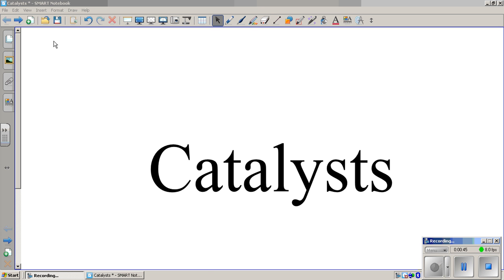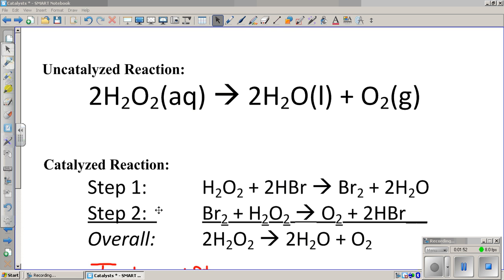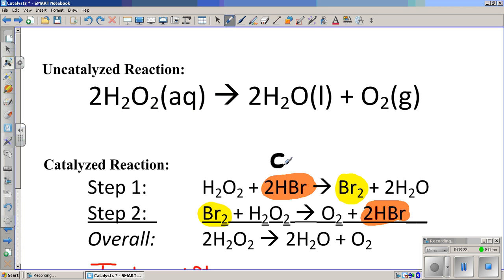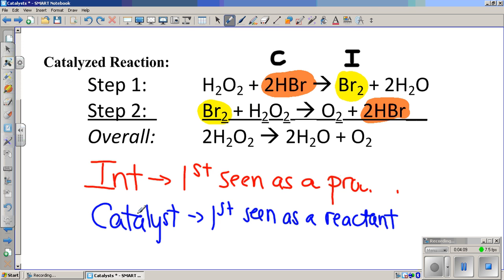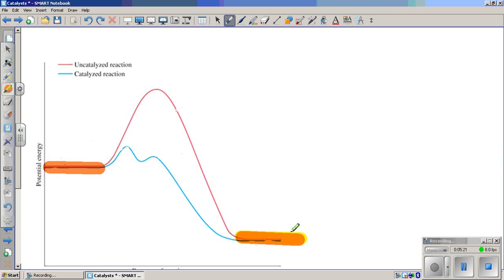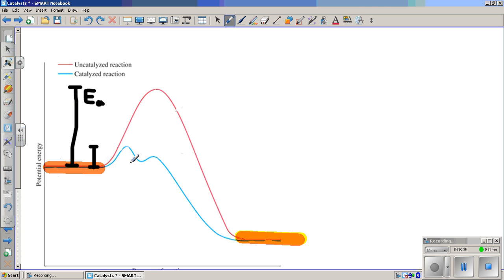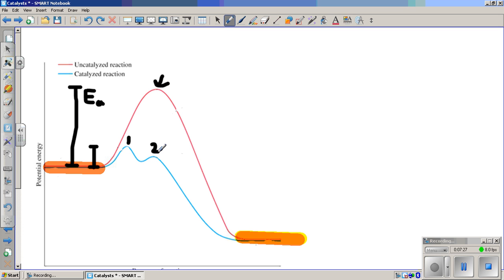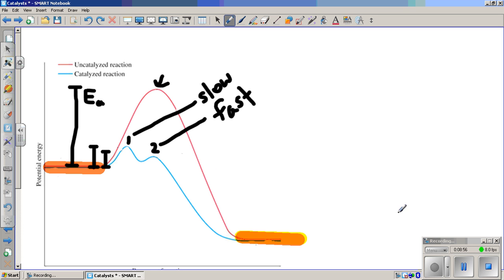Catalysts Video Lesson